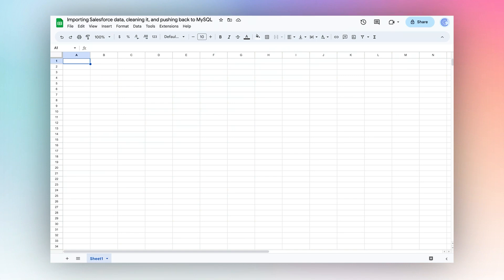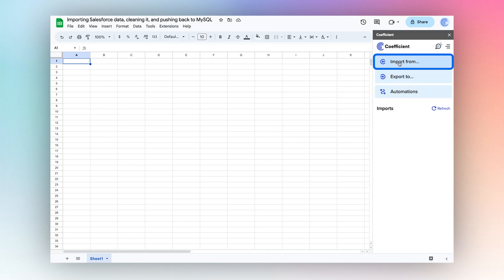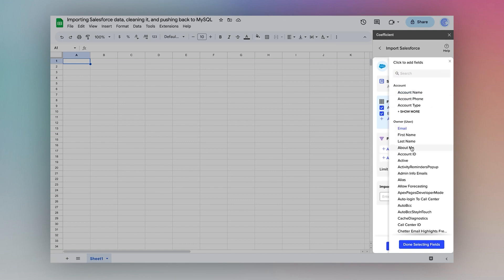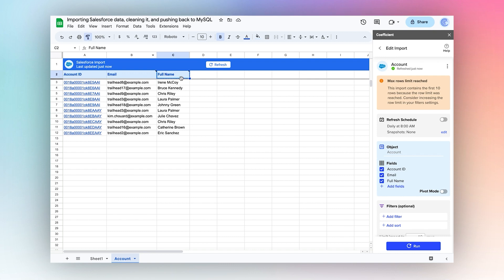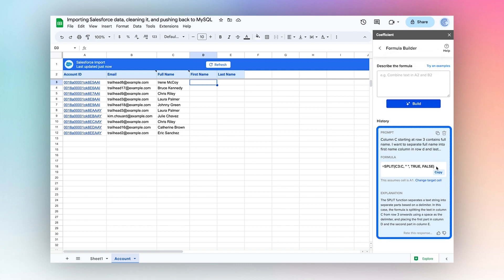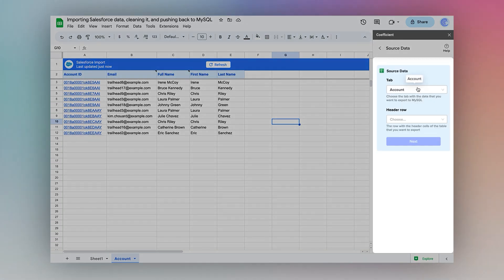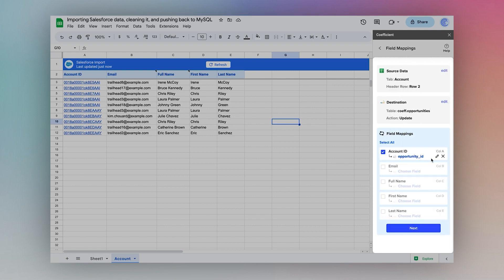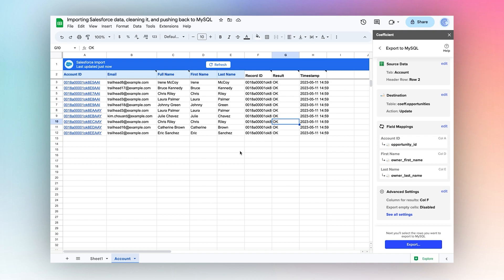How to Clean Data with AI: A Salesforce / MySQL Example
Figuring out how to clean data used to be a drag. With AI and no-code tools, your MySQL update can be a breeze.

In this example, we stay right inside of our Google Sheet to pull in Salesforce data, clean it, and push it back to MySQL for a mass update.